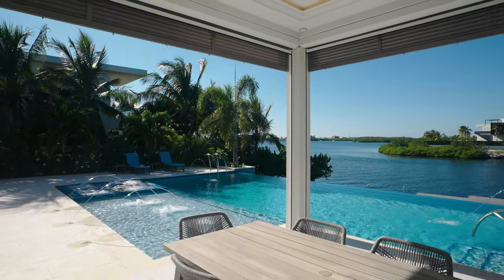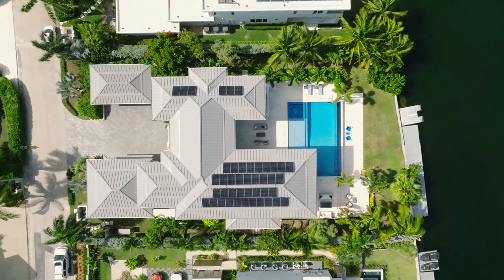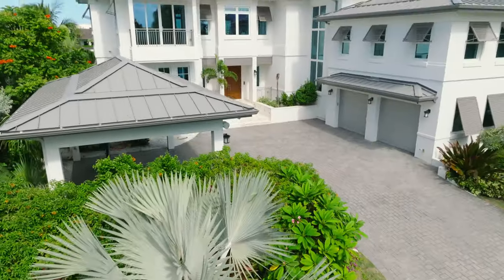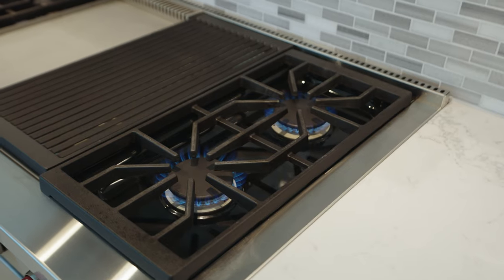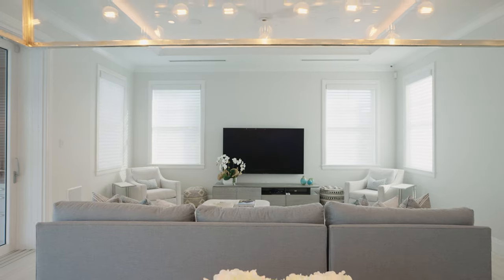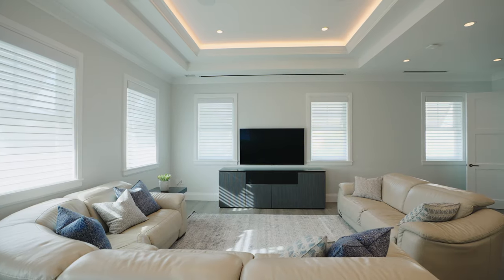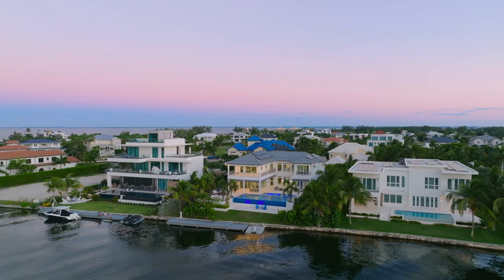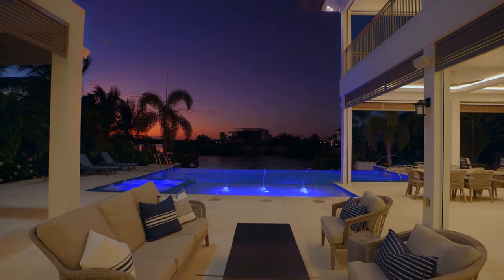Crystal Drive 221 | Property Cayman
Tucked away at the end of Crystal Drive at 10 feet elevation, this 5 bedroom, 6 bathroom home offers unrivalled privacy and seclusion. Double doors welcome you into an impressive atrium-style foyer with double-height ceilings and extra-large windows that flood the space with natural light. The feeling is one of grandeur.

Listed at US$ 7,950,000

Property Cayman
Member of CIREBA
MLS 415252